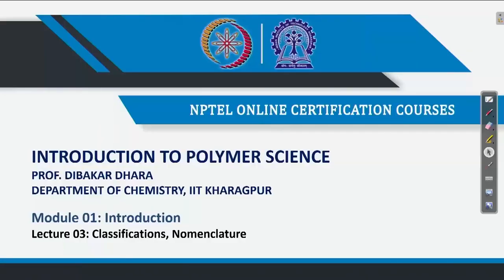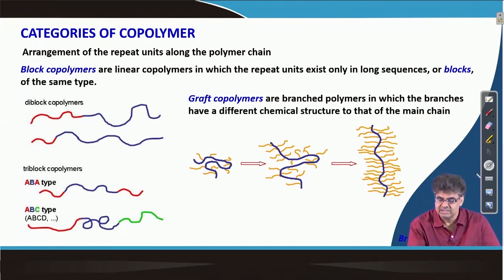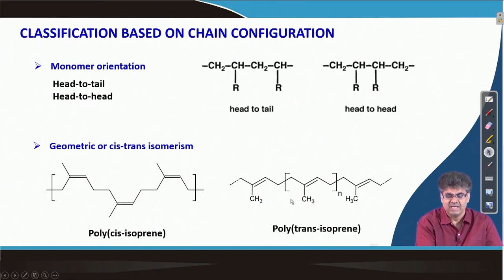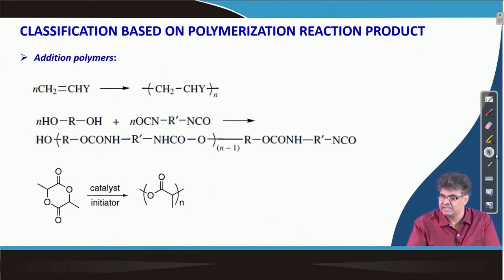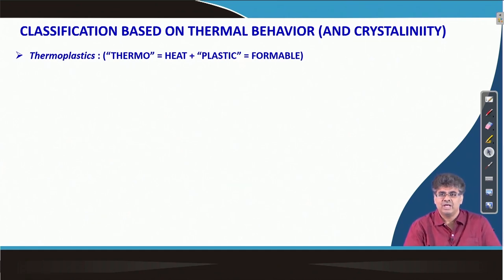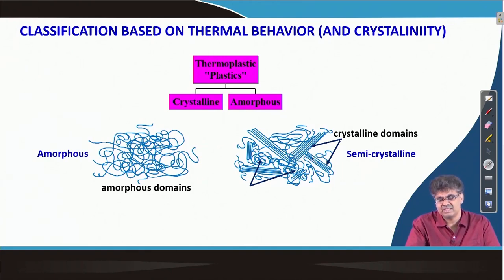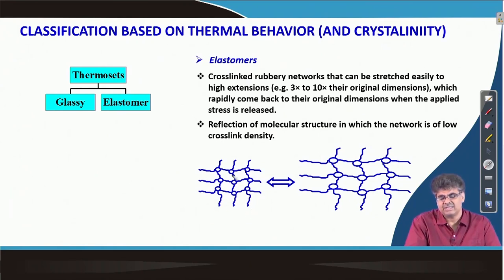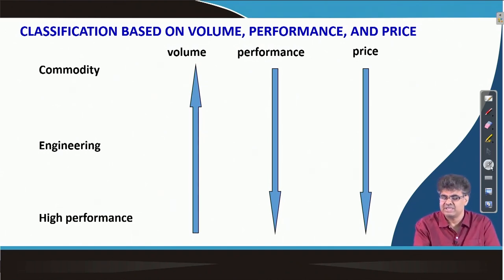Classifications, Nomenclature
Subject: Chemistry